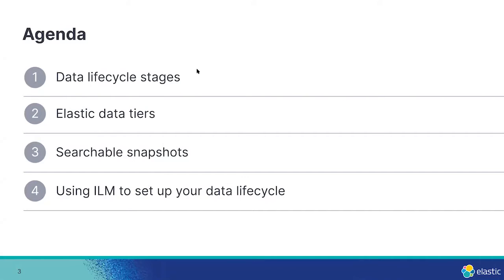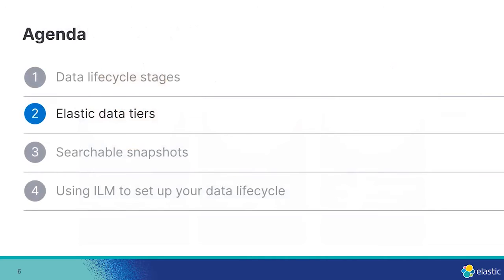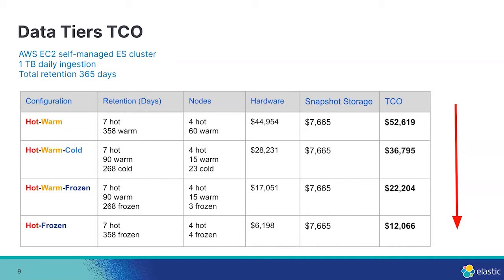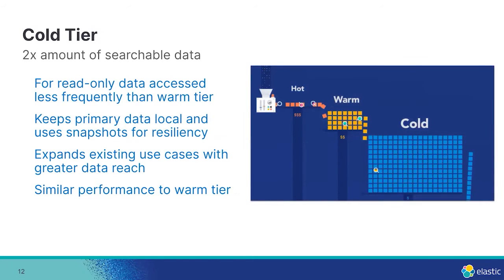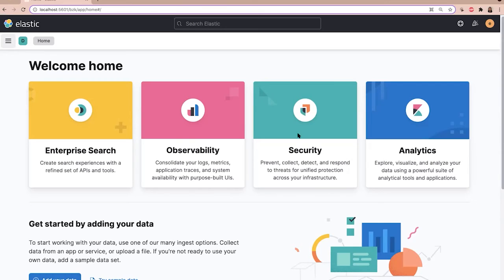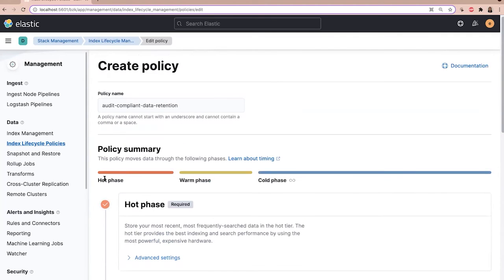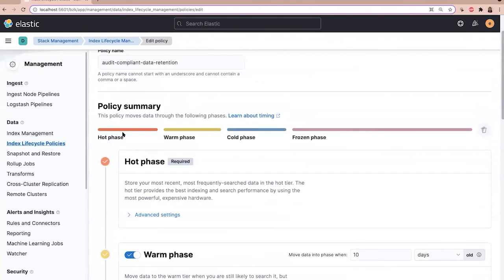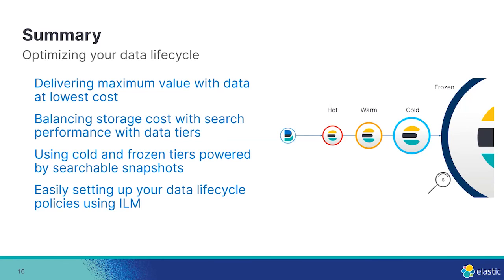Smart Data Management That Saves Money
As your data volume grows, so does your need to balance rising storage costs with acceptable search performance. Use Index lifecycle management (ILM) policies in the Elastic Stack to automate the management of your data lifecycle across different storage tiers based on your retention requirements.

Speakers:
Sajjad Ahmed, Product Lead, Elasticsearch, Elastic
Yulia Cech,  Software Engineer, Elastic